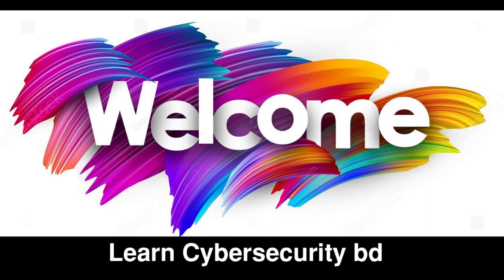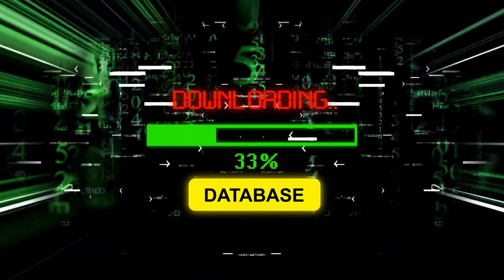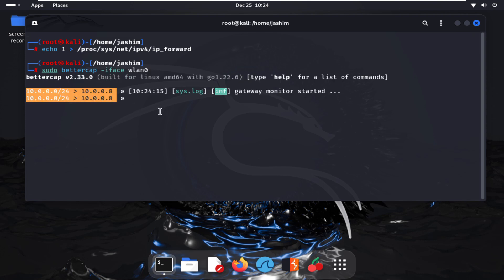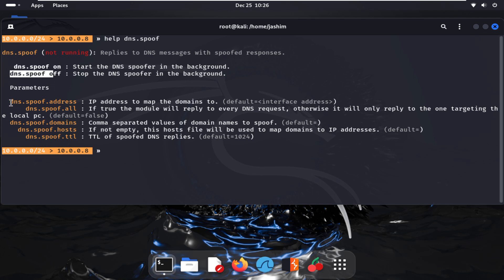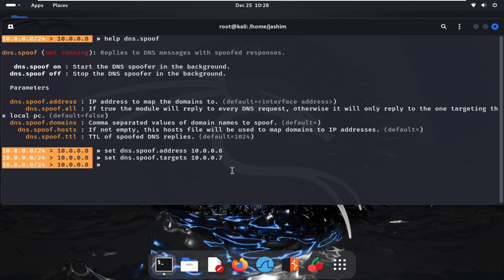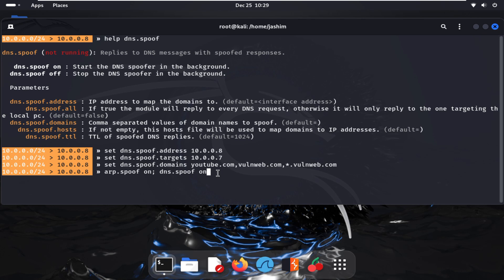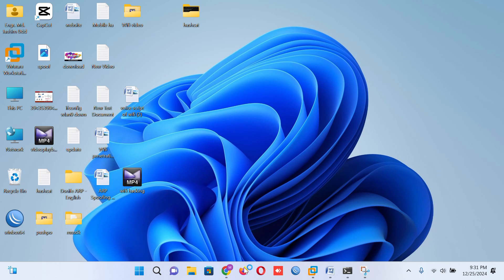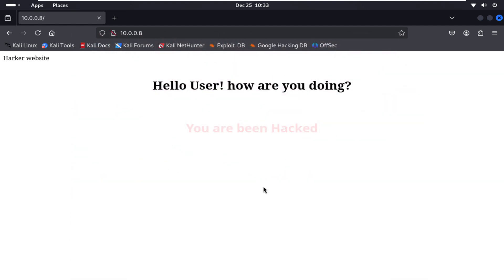DNS Spoofing Danger | How to Stop Web Redirection MITM Attacks!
In this video, we delve into the world of website redirection attacks, a critical topic in web security. These attacks exploit vulnerabilities in DNS configurations to redirect unsuspecting users to malicious websites. Learn how redirect web tactics work and the dangers they pose to enterprises and home networks alike. This tutorial is perfect for anyone looking to enhance their knowledge of network spoofing and prevent such exploits.

💻 *Exploring DNS Spoofing and DNS Hacking*
Discover the mechanisms behind DNS spoofing and DNS hacking attacks, including the infamous DNS spoofing attack and DNS hijacking. We explain how attackers manipulate DNS records, perform DNS cache poisoning, attack dns and redirect traffic to fake web destinations. Ethical hackers can set up a DNS attack lab to safely practice these techniques and learn how to combat them effectively.

🔍 *The Role of ARP Spoofing and MITM Attacks*
Gain insights into how ARP spoofing and MITM attacks (Man-in-the-Middle) are used to intercept network traffic. See how these methods integrate with DNS spoofing MITM exploits to create sophisticated spoofing attacks. Learn the importance of securing your networks against ARP hacks and spoofing networks, which can lead to massive data breaches.

🛠️ *Techniques for Spoofing Pentesting and Exploits*
For ethical hackers, mastering spoofing pentesting is essential. We cover tools like Bettercap to perform DNS spoofing exploits and simulate redirect attacks for testing purposes. By learning about network spoofing and spoofing prevention, you can identify weak spots in your systems before attackers do. This hands-on knowledge is crucial for fortifying your network infrastructure.

🛡️ *Spoofing Prevention and Anti-Spoofing Measures*
Protect your networks with effective anti-spoofing strategies and measures for spoofing prevention. Discover how technologies like HSTS for spoofing can safeguard your systems from being exploited by attackers. Prevent redirect fake web scenarios and mitigate risks with robust security configurations designed to counter DNS attacks and other threats.

📈 *Improving Network Security Through Ethical Hacking*
This tutorial is your step-by-step guide to mastering web security, focusing on spoofing attacks, DNS exploits, and redirect web techniques. Build your expertise in combating MITM attacks, network spoofing, and DNS hacking. Stay informed and learn how to secure your networks against evolving threats in today's cybersecurity landscape.

This video is education purpose so please don't use those techniques in any harmful activities. Take care.

# Where in the video You'll Learn:
00:00 Welcome to learn cybersecurity bd
00:10  DNS Spoofing
01:32  Network Hacking effect
02:54  Bettercap Attack Interface selection.
04:28  How to get help for bettercap in kali linux
05:40  DNS Spoofing Attack in Kali linux
06:25  Redirect domain with bettercap commands
08:10  Bettercap Sniffing Commands
09:15  Website Redirection Check
09:39  Prevention of ARP Spoofing Attack.